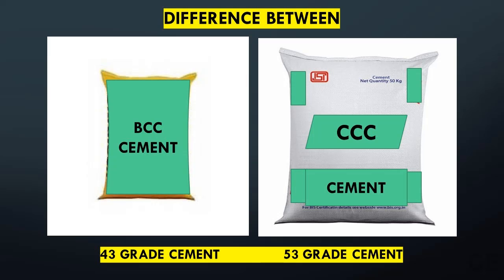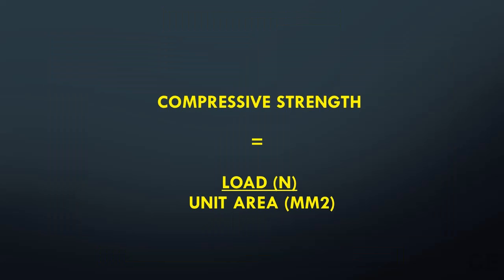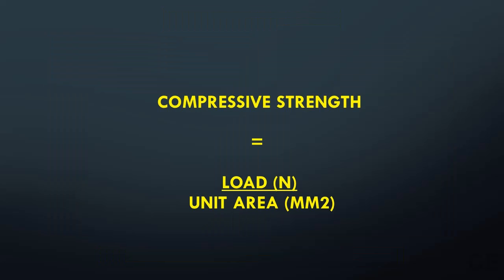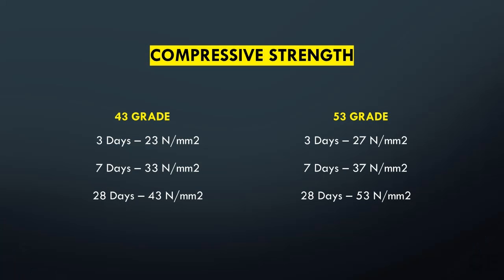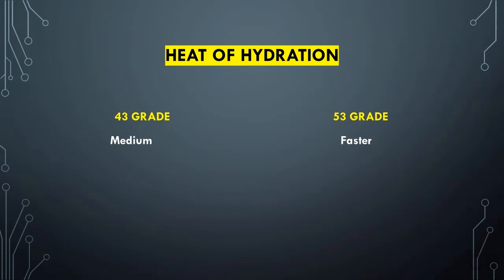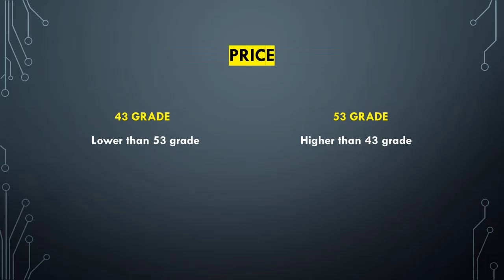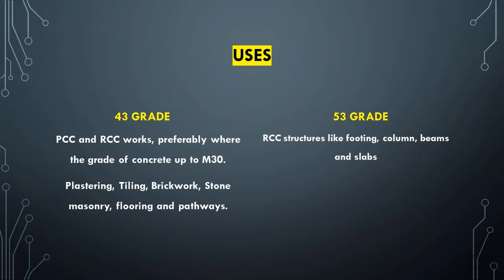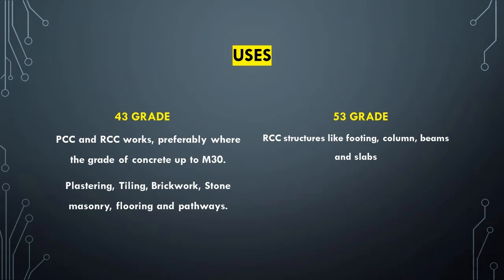43 Grade Vs 53 Grade of Cement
What is Clear Cover, Effective Cover and Effective Depth as Per IS 456 : 2000 l Hindi

What is RCC, PCC, PSC, RMC, DPC, SSL, FFL, FGL in Civil Engineer Drawings l Civil Engineer Basic

Easy Waterproofing method of roof slab from leakage l Master seal HLM 5000 Application l Bitumen l

Determination of Dry density of soil by core cutter method & water content by Rapid moisture meter.